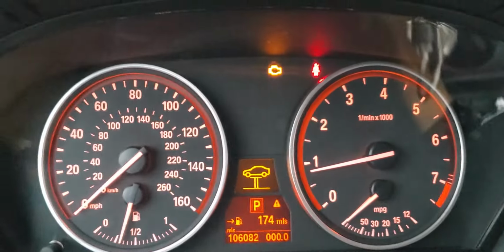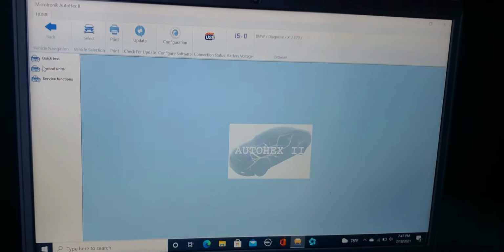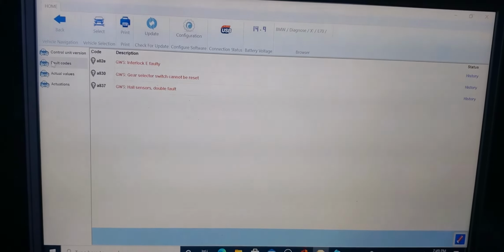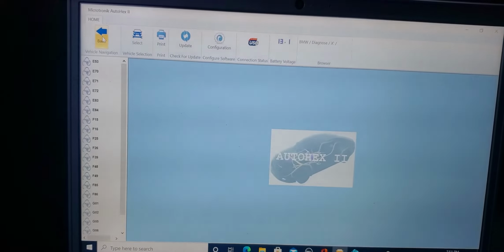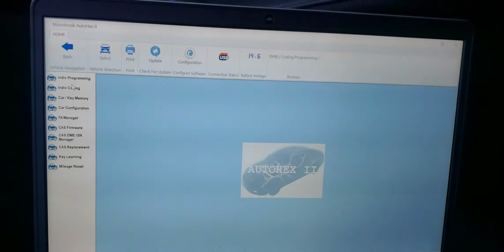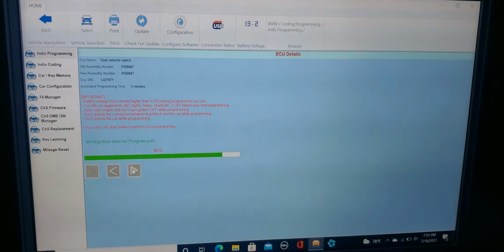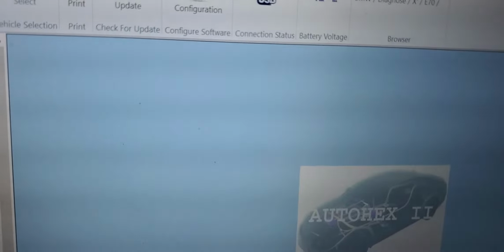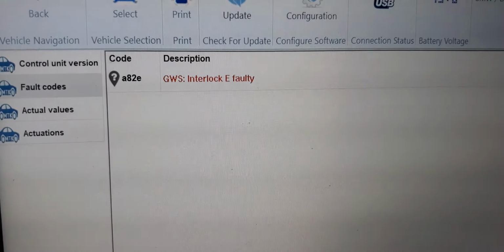2007 Bmw X5 E70 Code (a82e) GWS Interlock E Faulty (Gear Selector Switch) What You Need To Know?